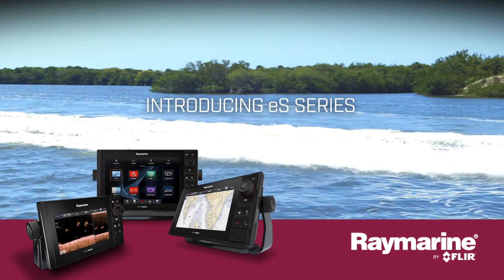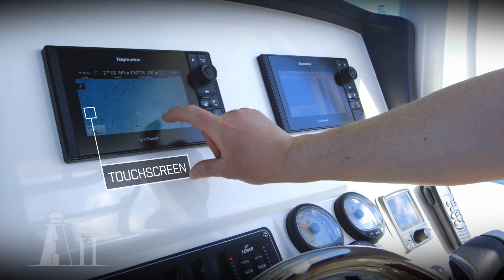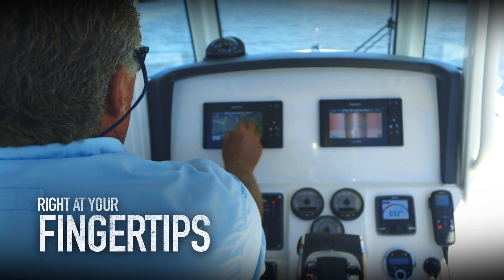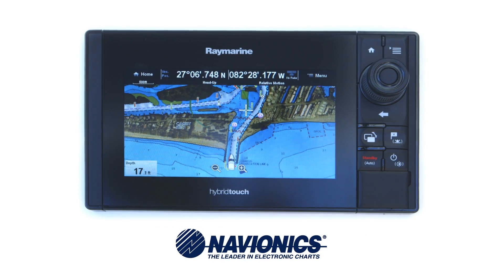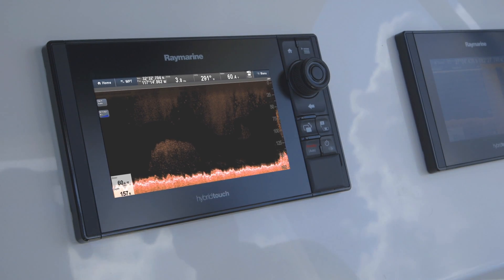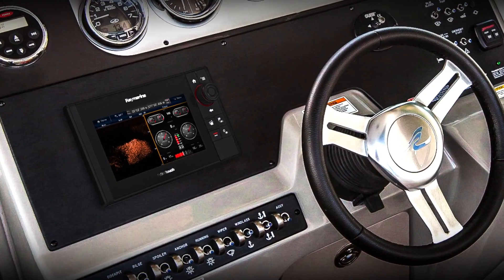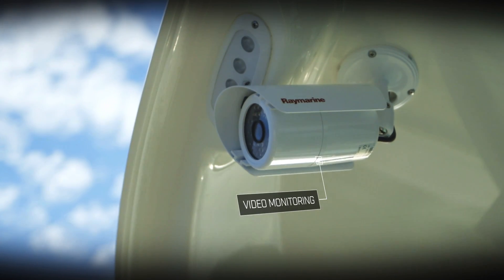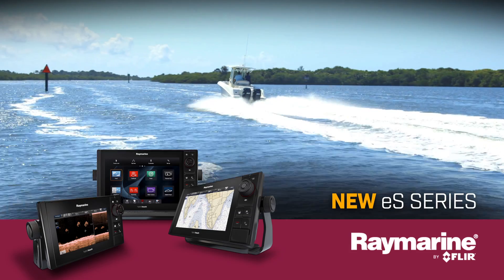Introducing eS Series Multifunction Displays from Raymarine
eS Series in the new face of navigation from Raymarine!  Navigation, sensors, safety, and entertainment are right at your fingertips.  eS Series features a sleek glass bridge design and is powered by our LightHouse II operating system with HybridTouch™.